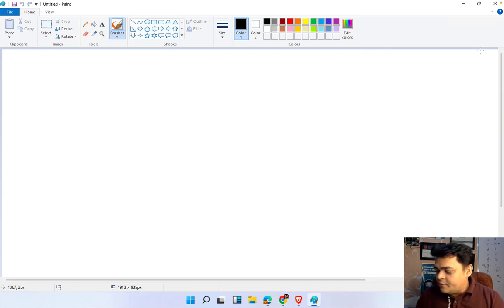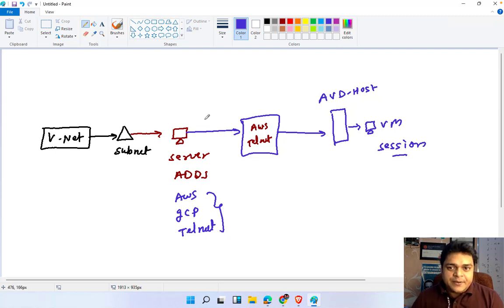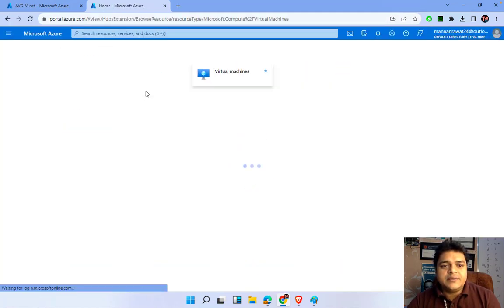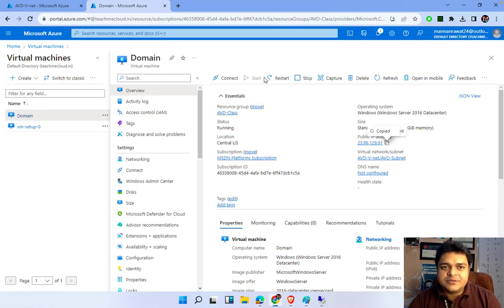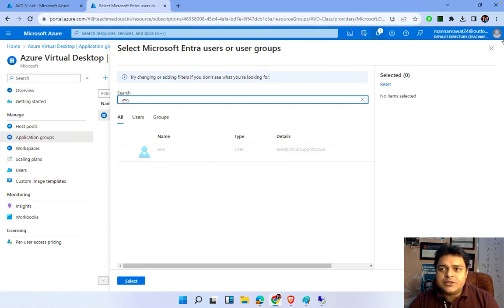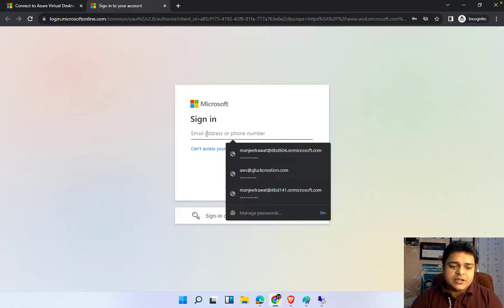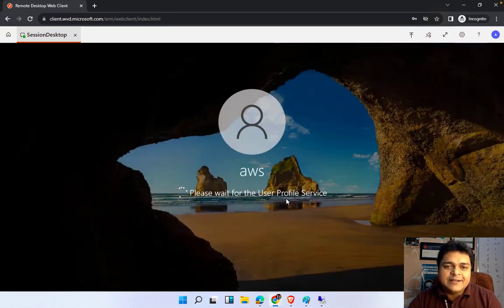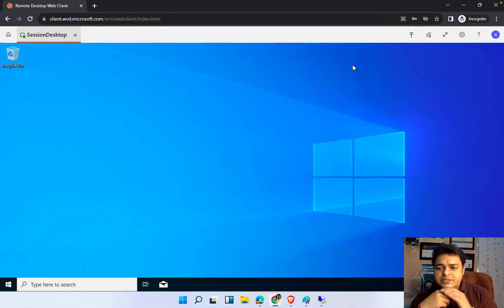How to configure Azure Virtual Desktop Host Pool Step by step guide ! Advanced AVD Course DAY-4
This is another session of Azure Virtual Desktop Advanced Training and in this session you will learn about how to configure AVD host pool and Access Virtual machine RDP step by Step guide !